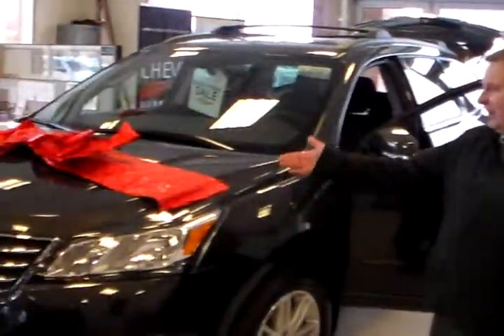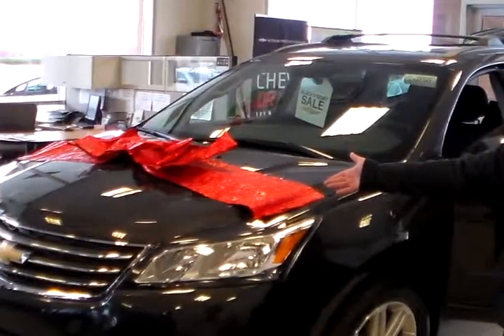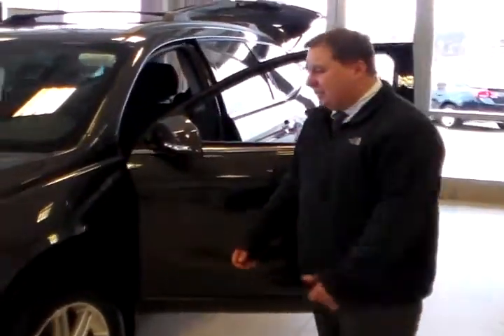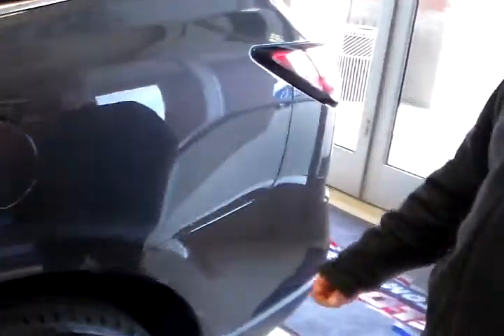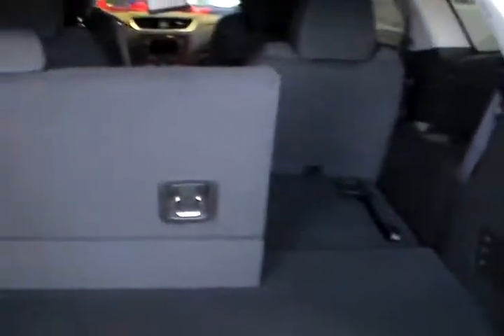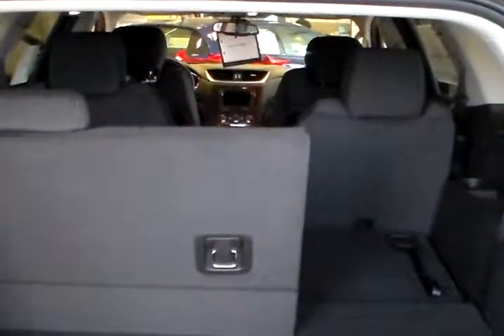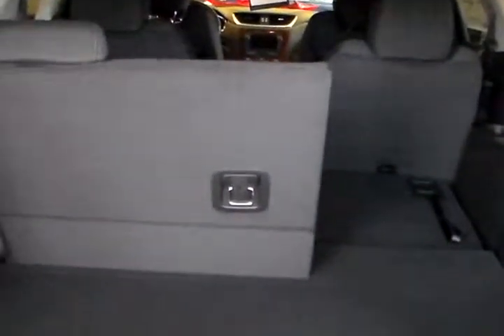Tom Bagwell Traverse Walk around